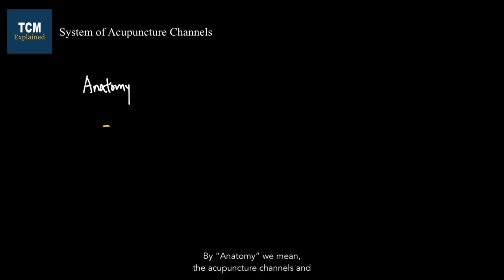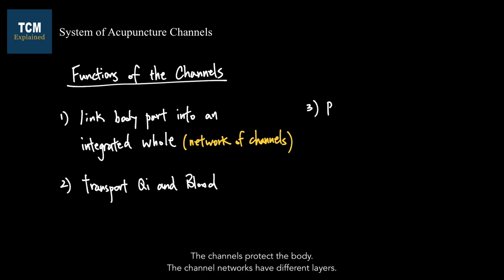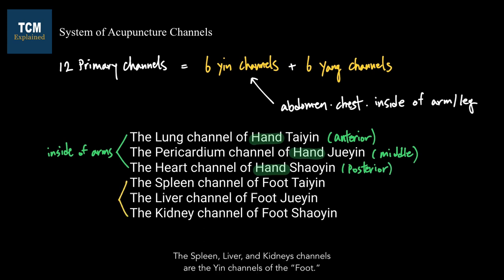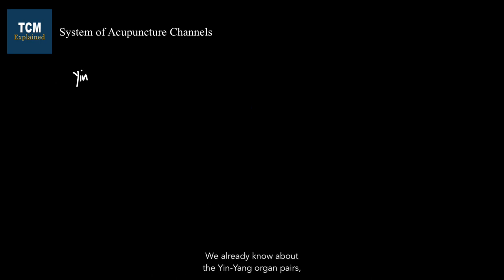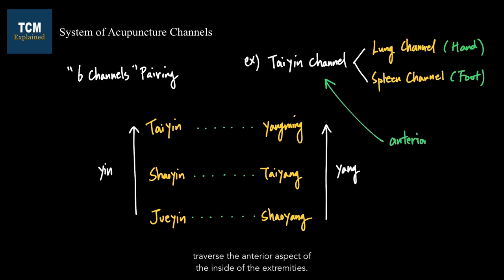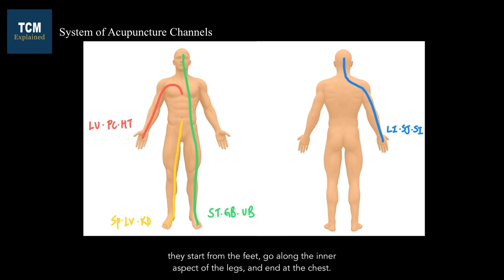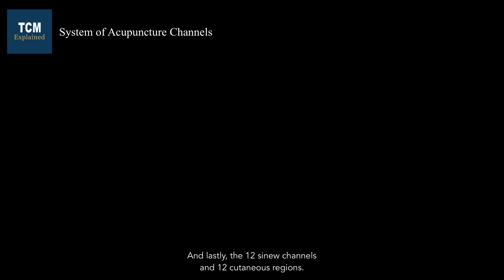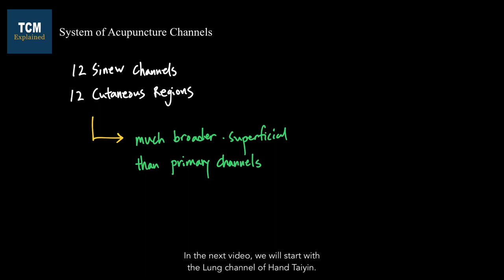TCM Anatomy: System of Acupuncture Channels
Looking for a funny acupuncture shirt? Check our shop (US) here! :)

We are starting new series on acupuncture channels. In this series, we will cover pathways and signs & symptoms of each primary, luo-connecting, divergent, and sinew channel. Also, we will briefly go over some major acupuncture points on each channel. In this video, we will cover some basic information we need to understand about the channel system.

TCMexplained provides Traditional Chinese Medicine (TCM) education for the curious general public and TCM students from around the world. We aim to support everyone’s learning with high-quality educational video series on various topics of TCM, including foundation theories, acupuncture points, herbs, formulas, and many others.

The content of video is provided only for education purposes and is not intended to be a substitute for professional medical advice, diagnosis, or treatment.

References
1. Cheng, Xinnong, ed. Chinese Acupuncture and Moxibustion. 3rd ed. Fifteenth Printing 2014. Beijing: Foreign Languages Press, 2012.
2. Deadman, Peter, Mazin Al-Khafaji, Keven Baker. A Manual of Acupuncture. 2nd ed. East Sussex, England:Journal of Chinese Medicine Publications, 2007.
3. Kaptchuk, Ted J. The Web That Has No Weaver: Understanding Chinese Medicine. 2nd ed. New York: McGraw-Hill, 2000.
4. Maciocia, Giovanni. The Foundations of Chinese Medicine: A Comprehensive Text for Acupuncturists and Herbalists. 3rd ed. Philadelphia: Elsevier Churchill Livingstone, 2015.